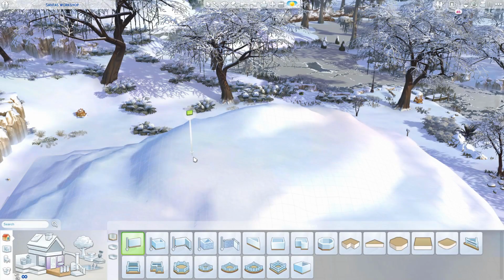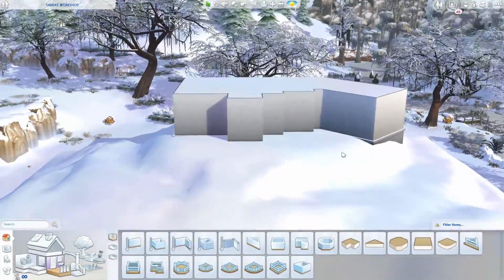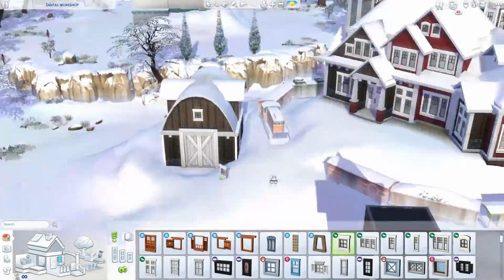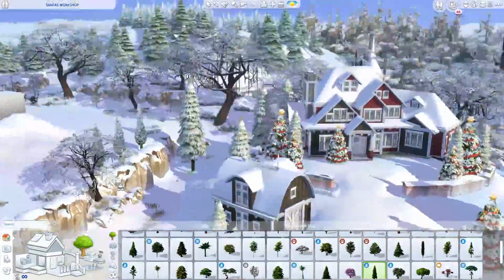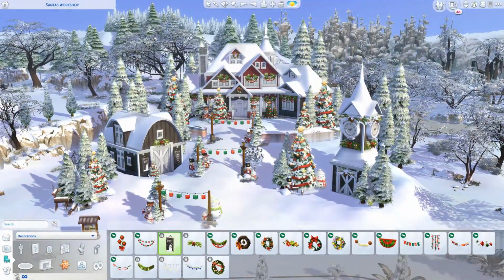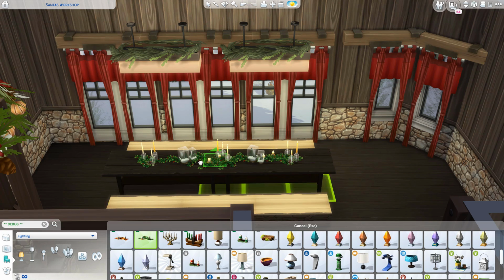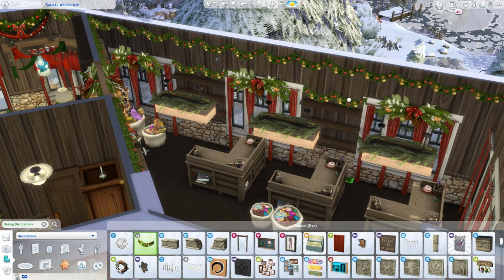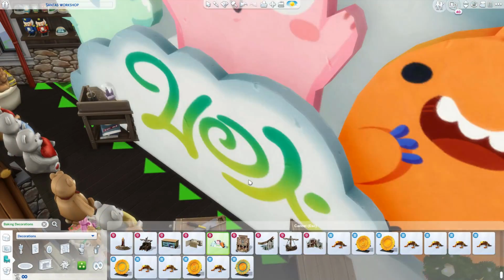SANTA'S HOME + WORKSHOP | The Sims 4 Speed Build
Happy holidays, dolls! Todays video is another christmas themed speed build and I'm building Santa's home + his workshop + a barn for the reindeers! It's built on a 50x50 in Willow Creek! NO CC as usual! If you want to download this build you can find it on the gallery by searching for my username Cyberdollyt!